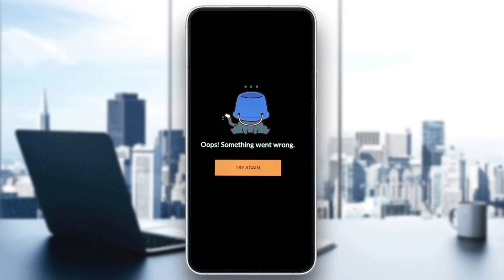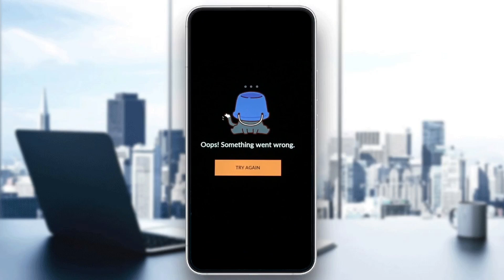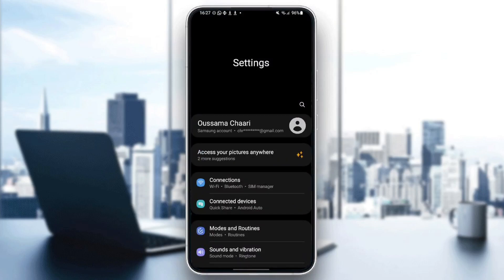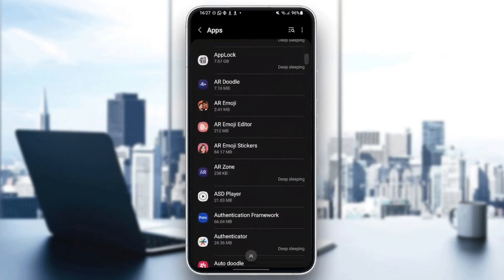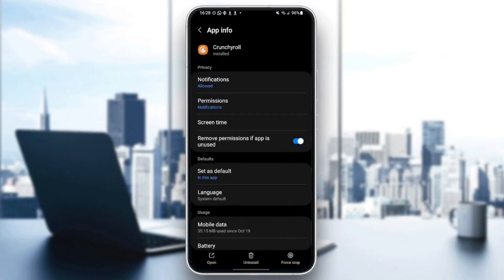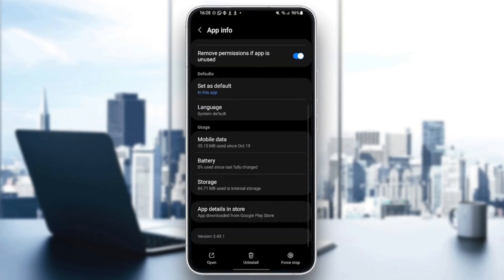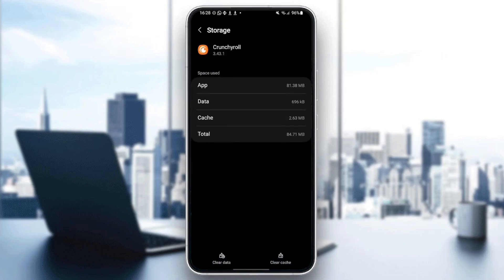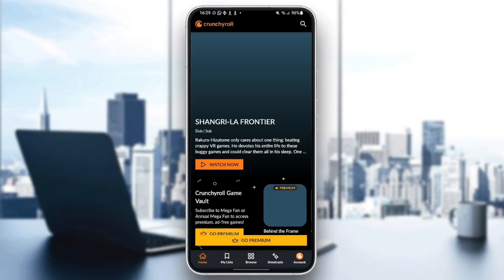How To Fix Crunchyroll Something Went Wrong Tutorial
Today we talk about crunchyroll something went wrong,crunchyroll oops something went wrong error,solve something went wrong error,how to solve something went wrong error problem